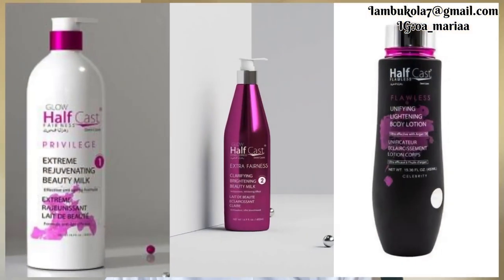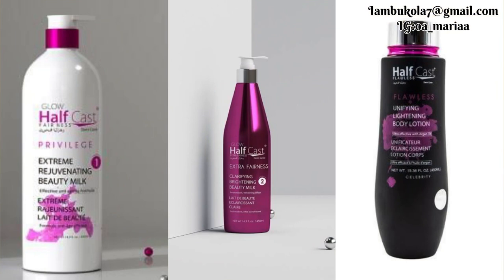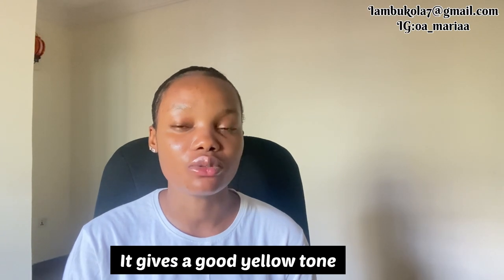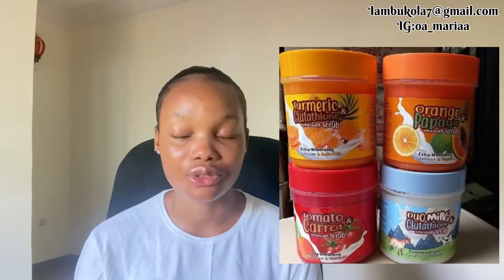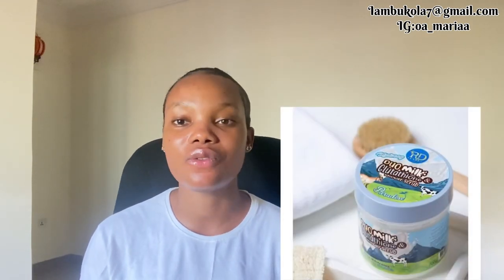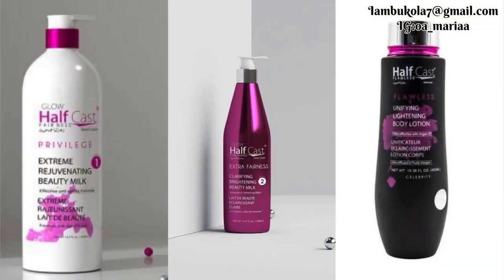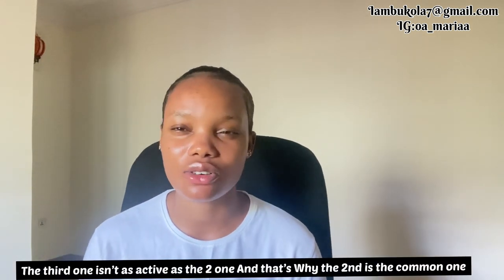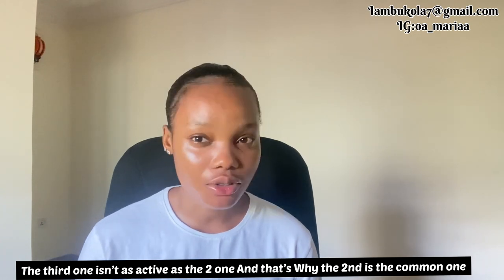Glow Half Cast Extra Fairness Lotion 2 Review! Best Lightening Cream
skin whitening
bbtheraskin
bbtaffairs
tone
hyperpigmentation
nivea
nivea lotion